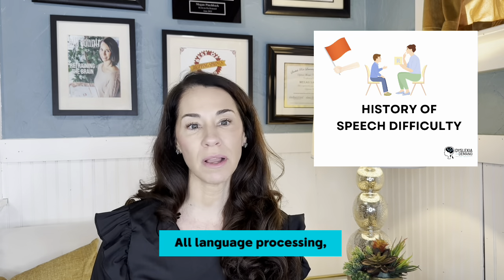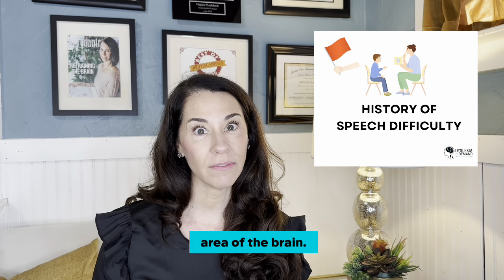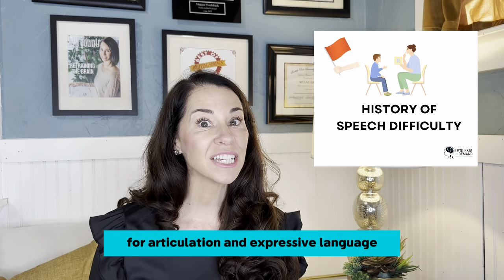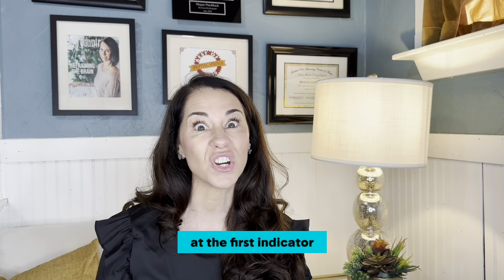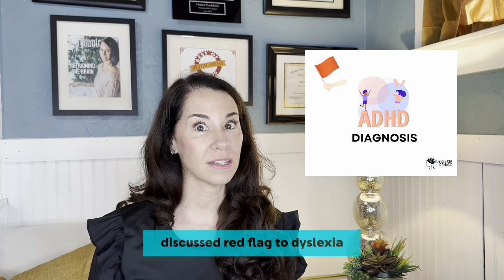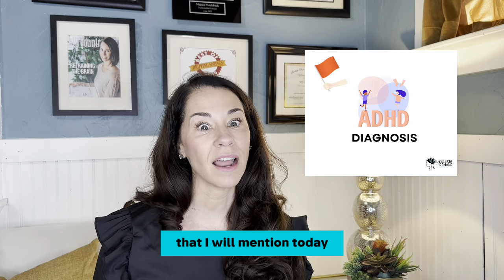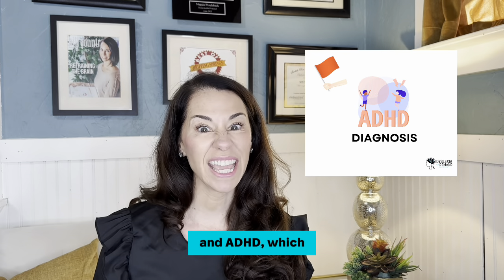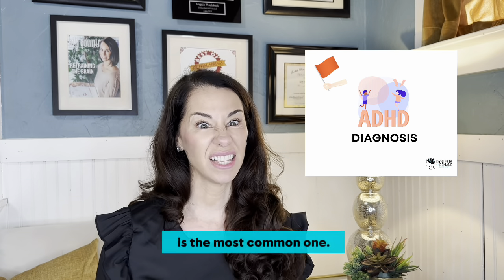Dyslexia Red Flags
Three often less discussed red flags of dyslexia.